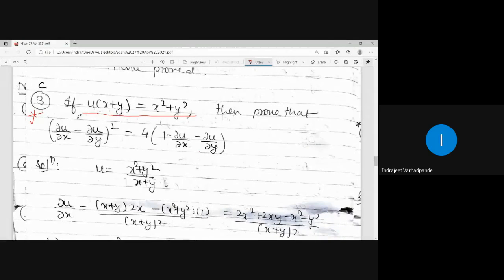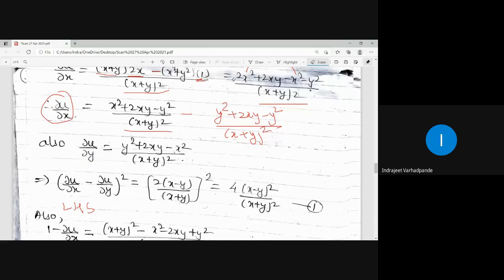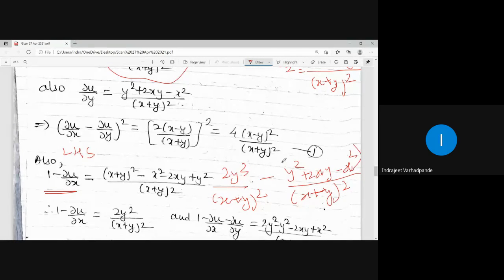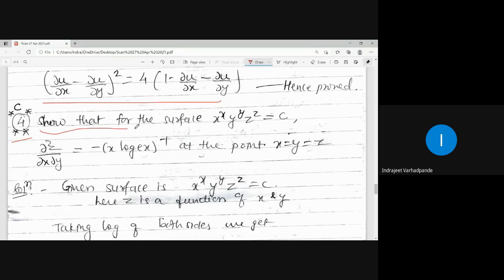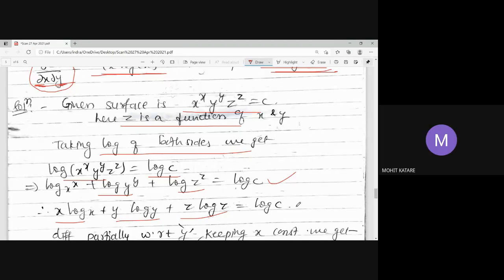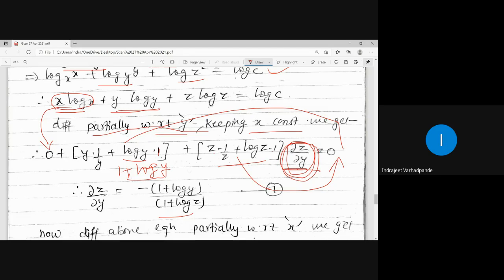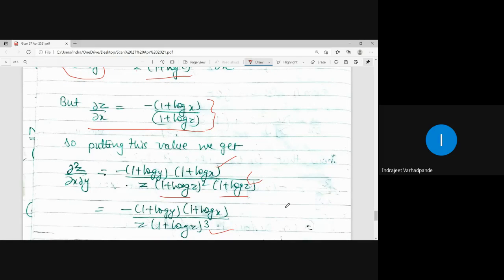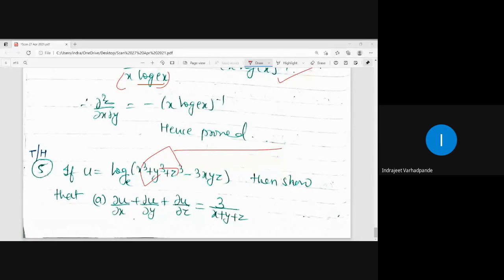Example I of Partial Differentiation